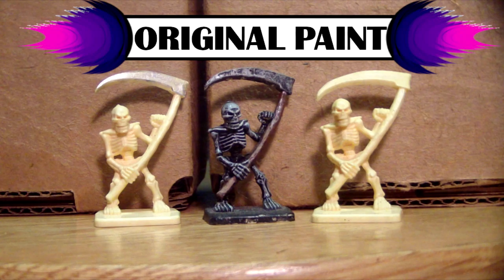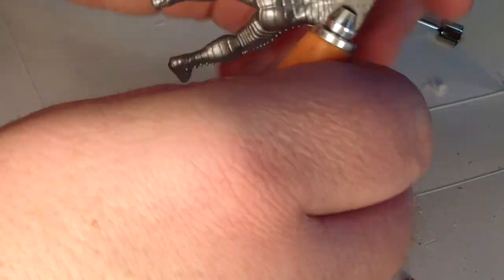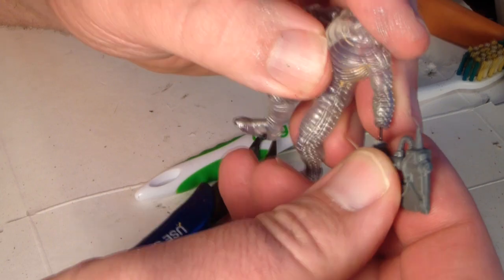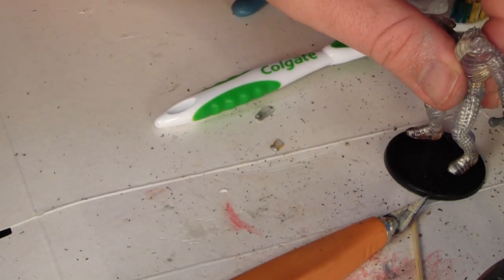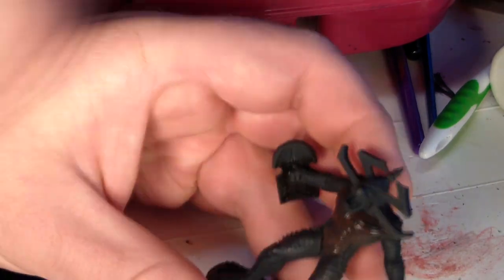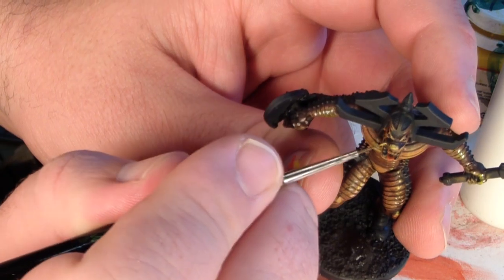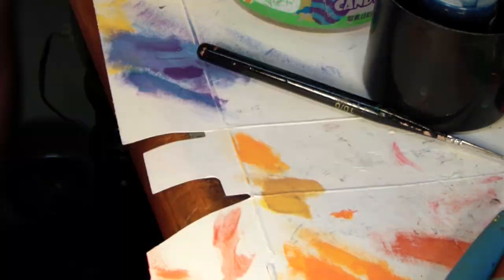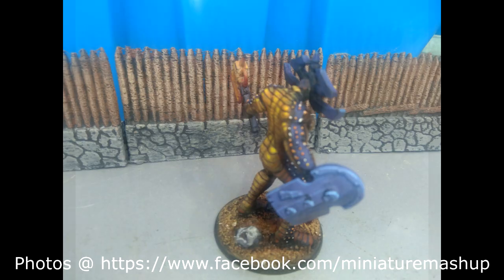HeroQuest Gargoyle Levelled Up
In this video we turn the classic HeroQuest Gargoyle back into a Warhammer Bloodthirster.